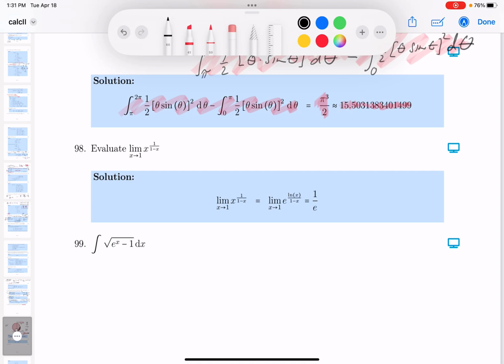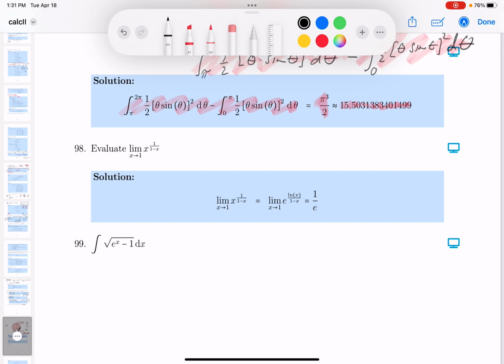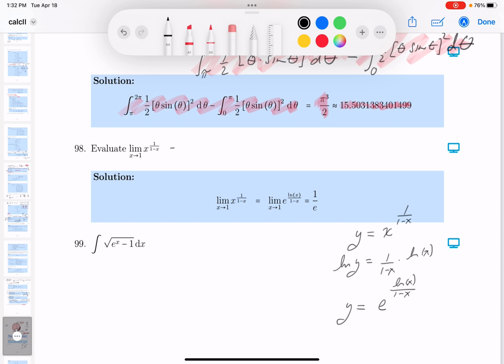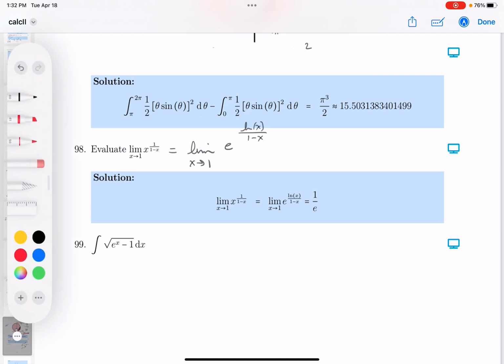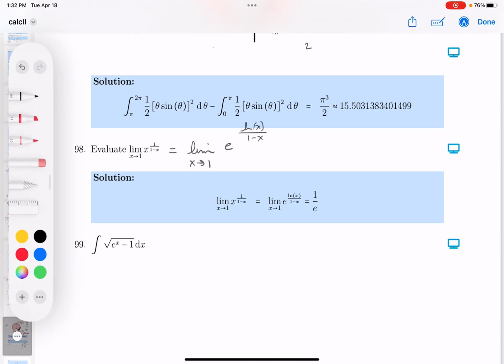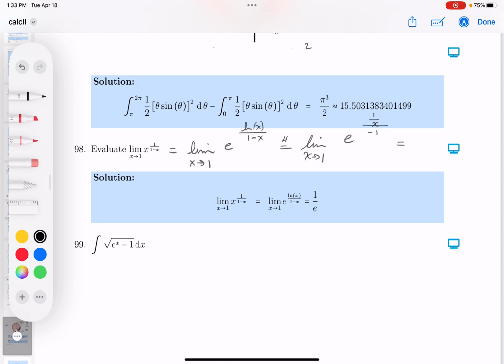mth 122 bprp review 98